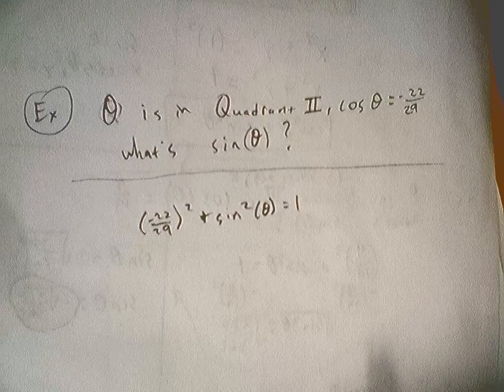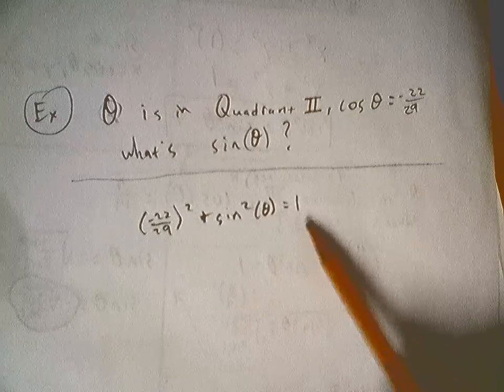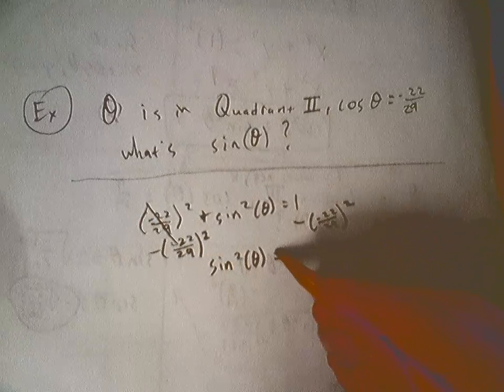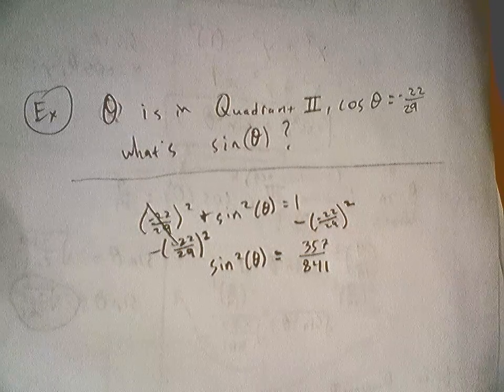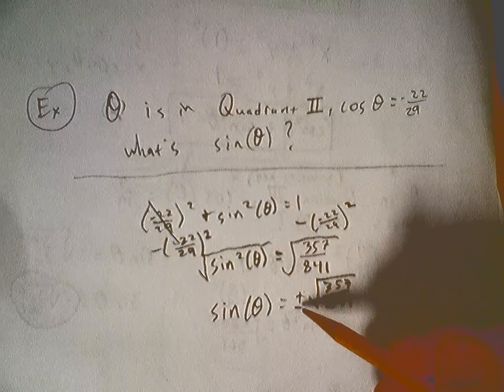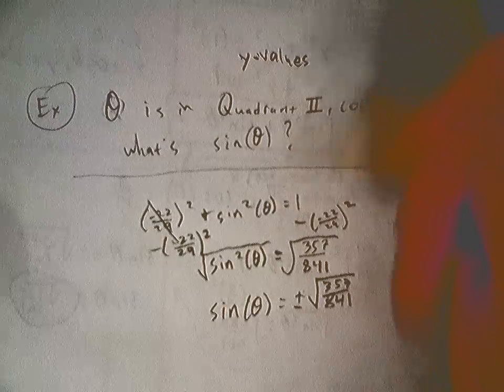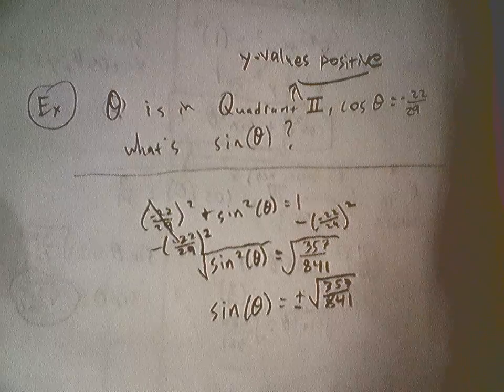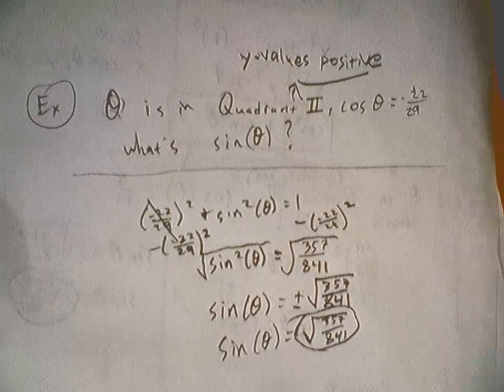Extra Pythagorean Identity Example